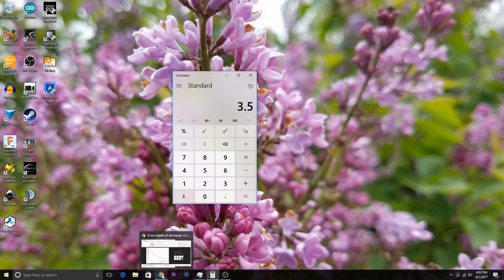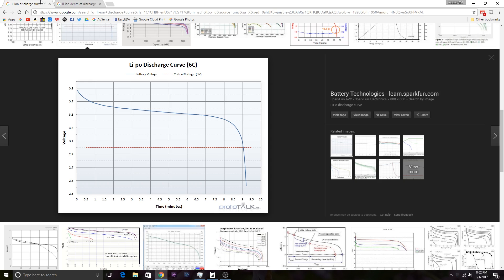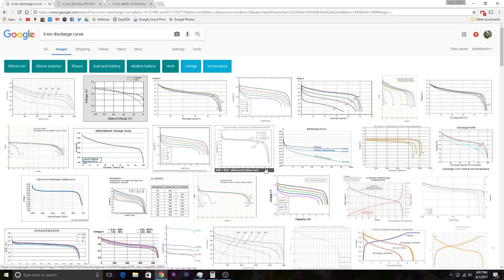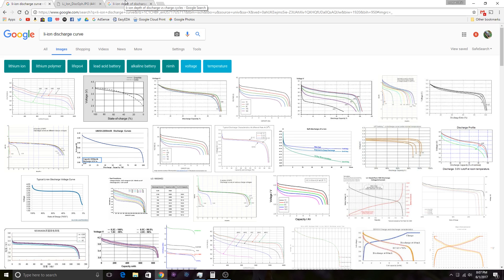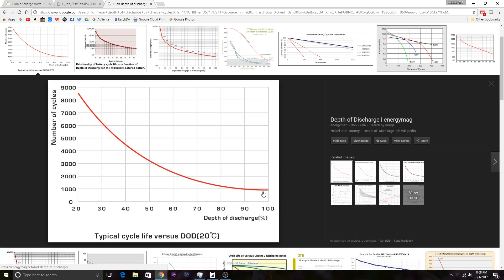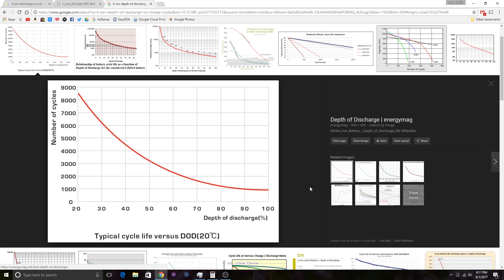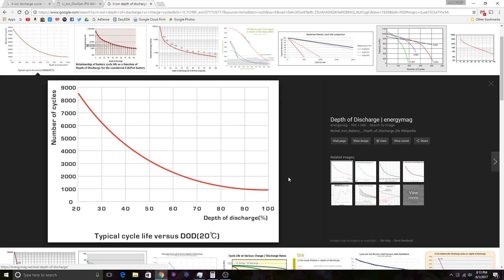3s vs 4s For 12V Li-ion Battery Pack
This is my view on weather you should use a 3 cell or a 4 cell lithium ion battery pack to produce 12 volts. I have gotten this question a fair number of times and this video shows my reasoning on the design that I chose.